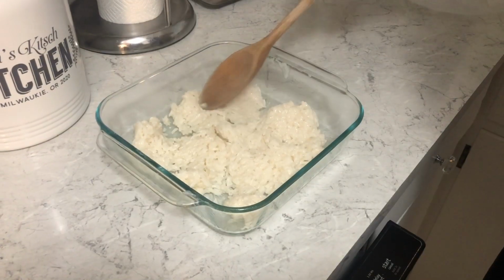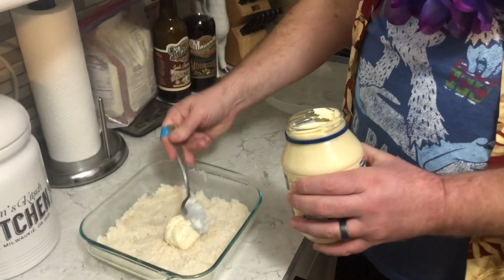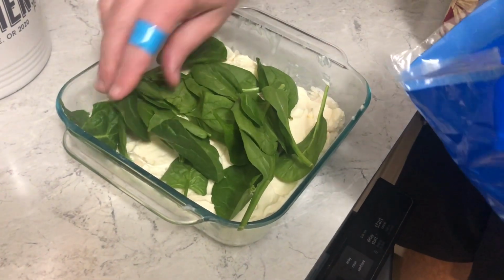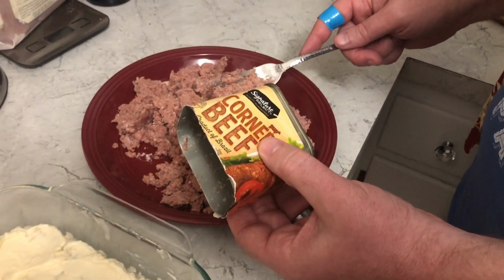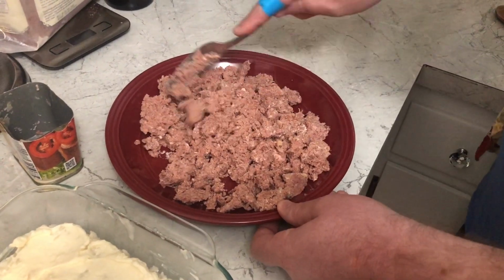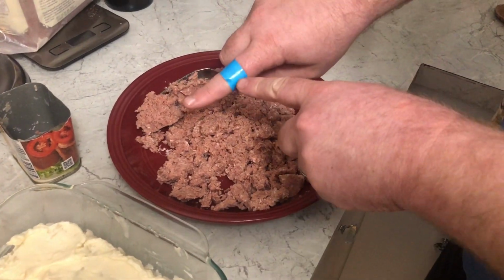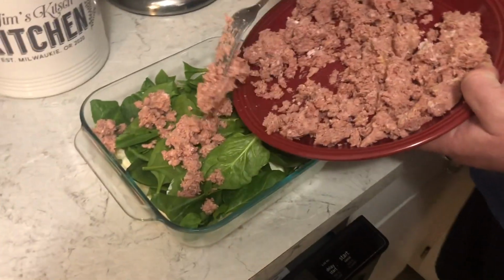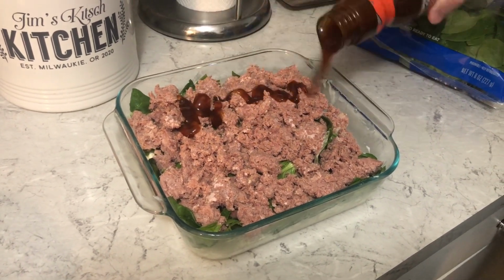How to make a Hawaiian casserole | Lu Pulu recipe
This is a viewer recommended dish
Something she said is called Lu Pulu- since it’s holiday time I’m going to call it Hawaiian Christmas Casserole
You need!
Can of corned beef
5 tablespoons Mayo
1 1/2 cups jasmine rice
Can of coconut milk
Spinach
Terryaki sauce

This is a really fun recipe to make, I hope you make it too and let me know how it turns out!!